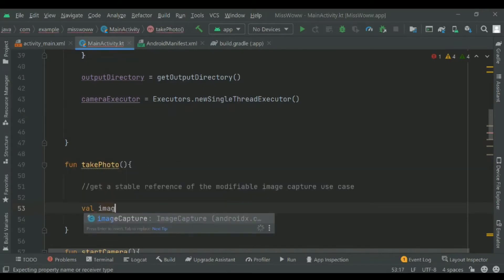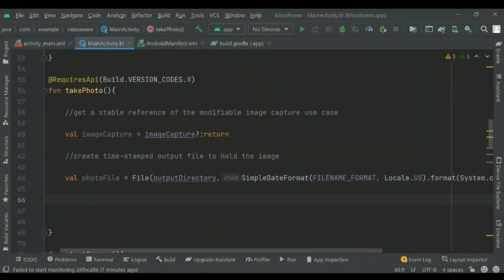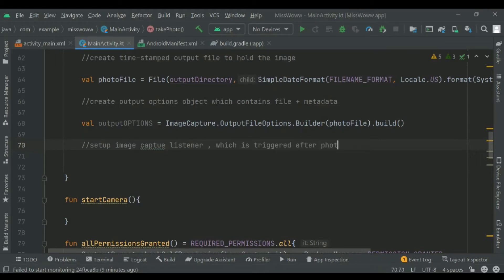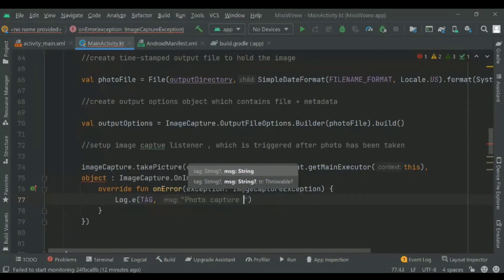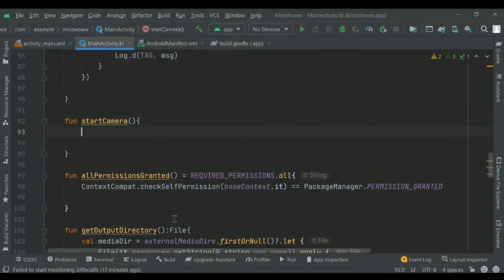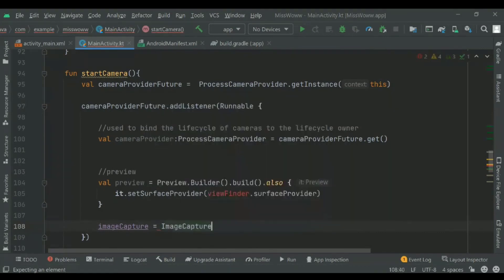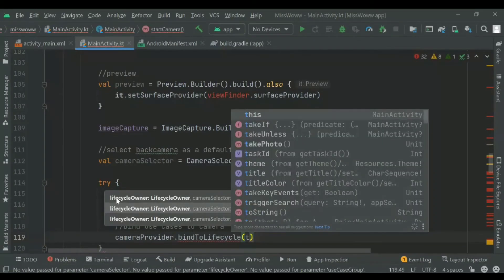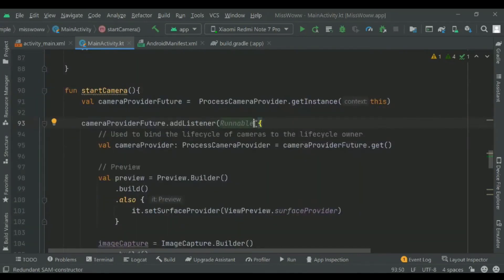Android Jetpack: Build a Camera App using Kotlin in Android - Part 3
Learn how to get started with the new CameraX support library in Jetpack,
Finally you can build a Successful Camera Application using Kotlin.